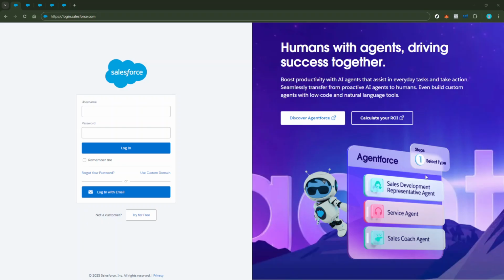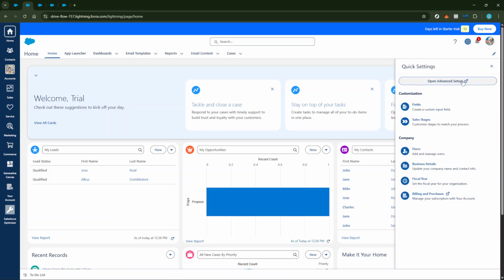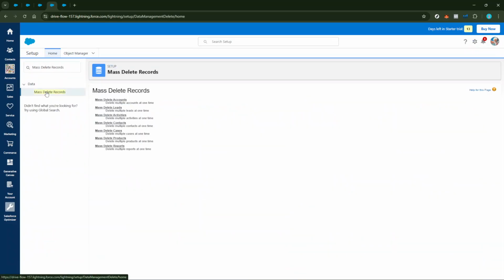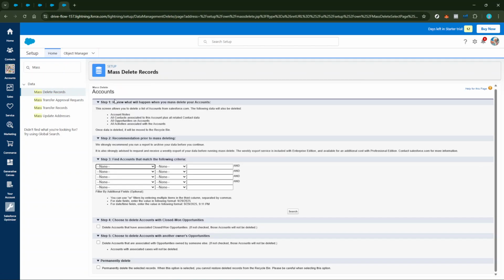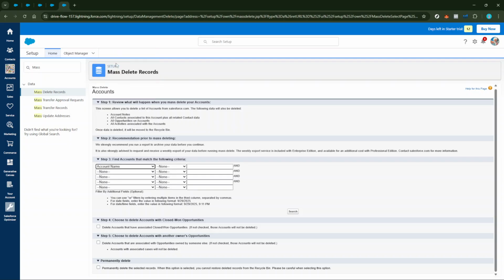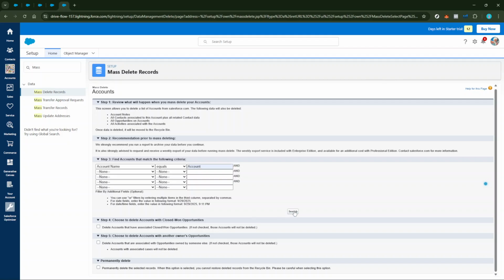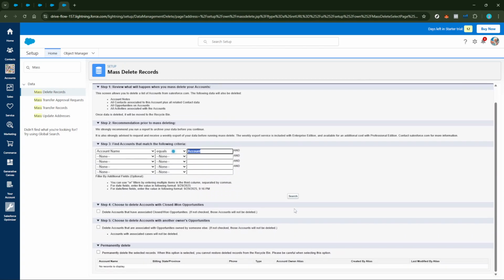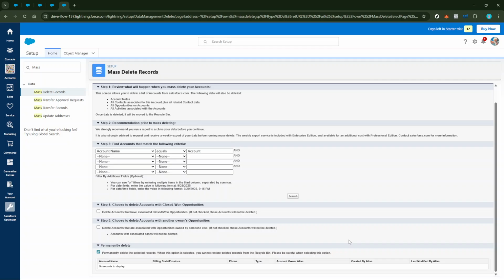How To Mass Delete Records Via User Interface Salesforce Platform [2025 Guide]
In today's video we are covering: delete records salesforce, user interface salesforce, salesforce platform guide, salesforce mass delete, user interface guide, managing records salesforce, salesforce records, delete data salesforce, how to record actions excel, mass delete tutorial, salesforce ui guide, salesforce record triggered flow playlist, salesforce 2025, how to download website templates for free, crm mass delete, how to automate in excel, how to get interview fast, how to automate with office scripts